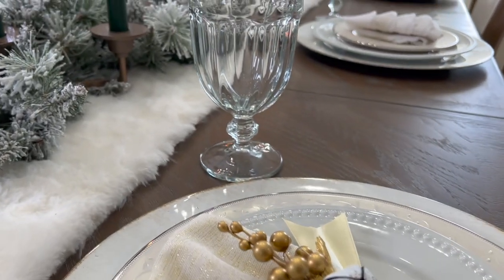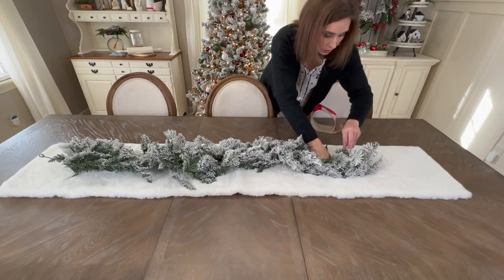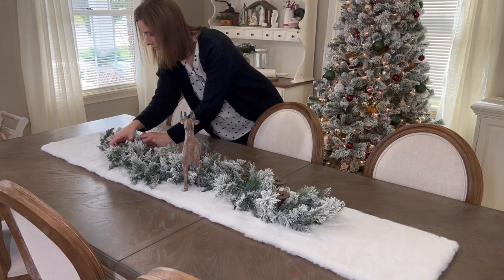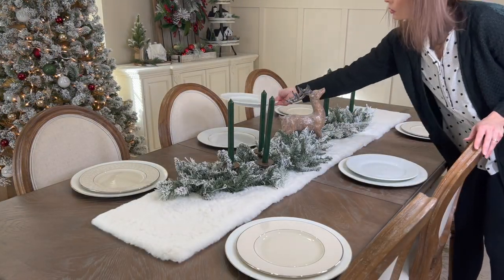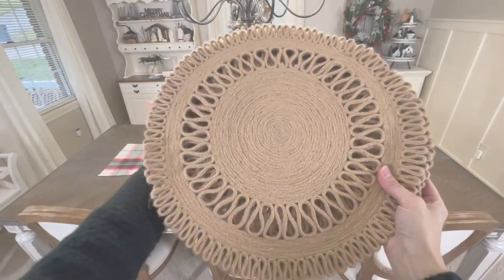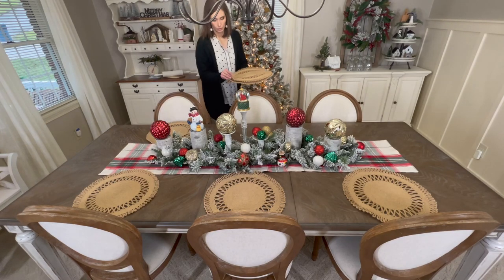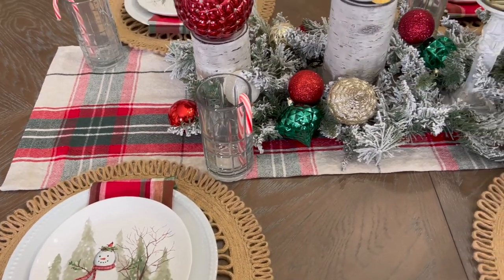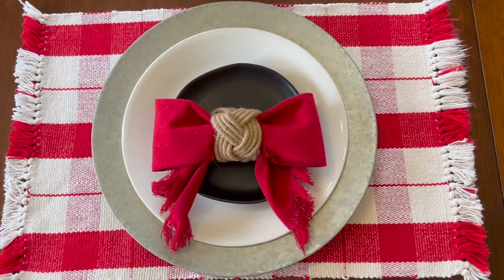CHRISTMAS 2021 TABLE SETTING IDEAS | HOLIDAY TABLE DECOR | ELEGANT + WHIMSICAL TABLESCAPE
CHRISTMAS 2021 TABLESCAPE IDEAS  | HOLIDAY TABLE DECOR | ELEGANT + WHIMSICAL

Hi sweet friends!!! Today I'm sharing 2 complete Christmas table setting ideas with you. One tablescape is elegant, while the other is whimsical. I hope this gives you some ideas for creating your holiday table decor.

Also let me know which one was your favorite. Merry Christmas and God bless!! xo ~Amy